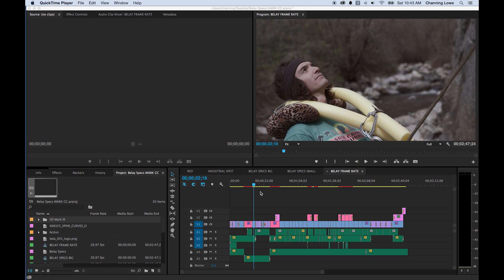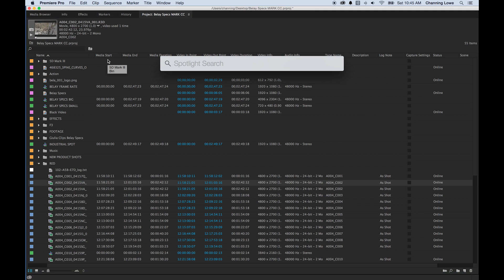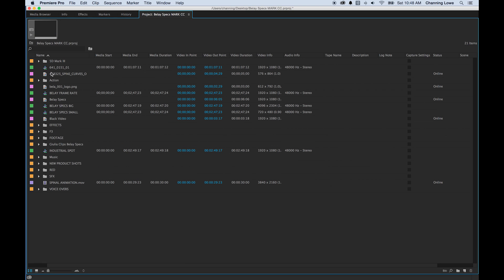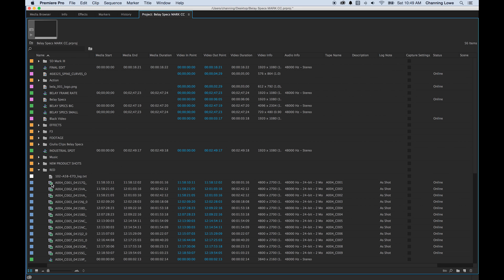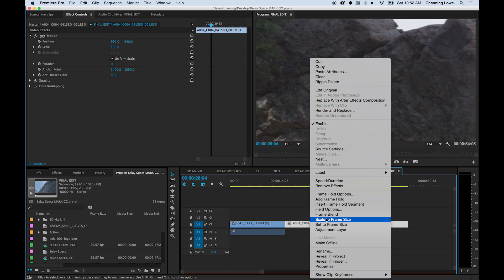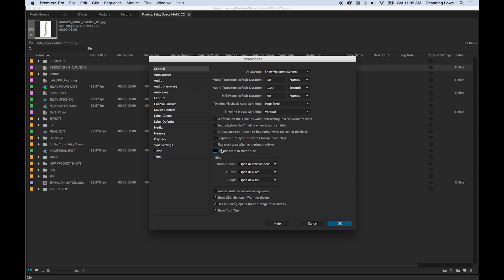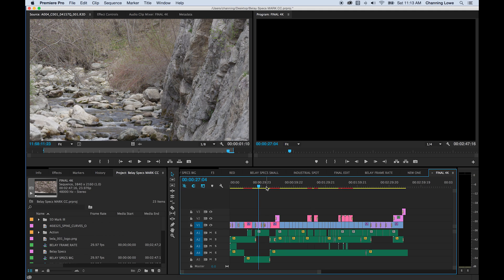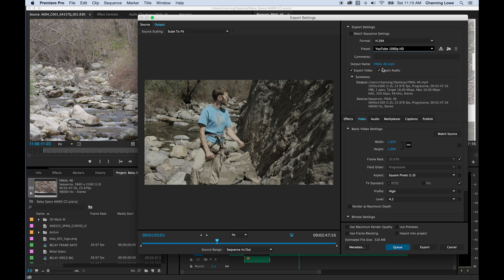Tutorial Adobe Premiere Pro CC - Episode 27 - Changing Timeline Resolution & Frame Rate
Changing Timeline Resolution, Frame Rate, & Pixel Aspect Ratio